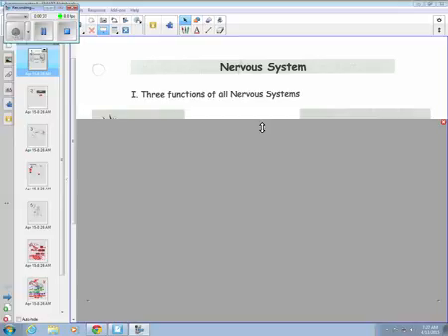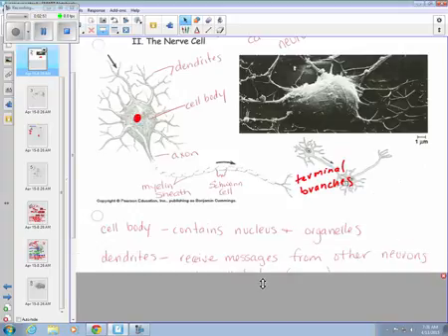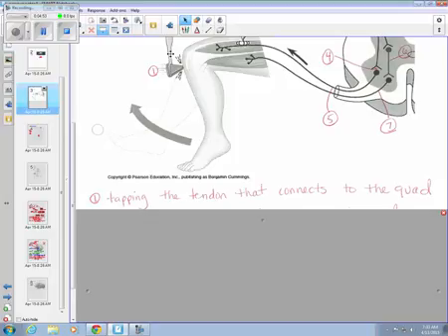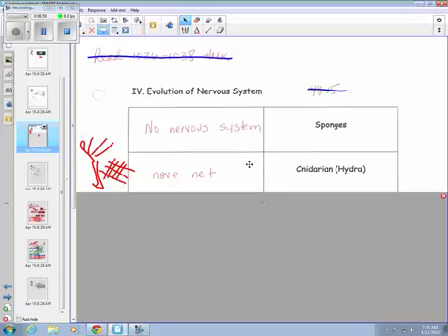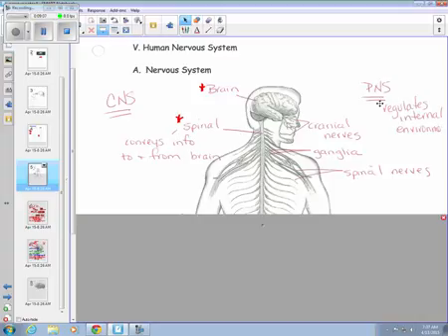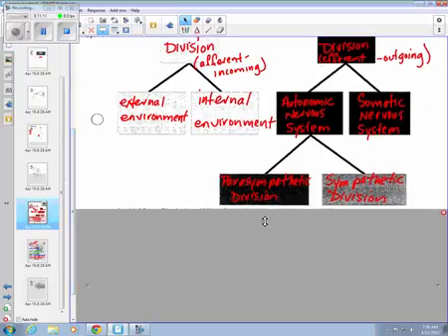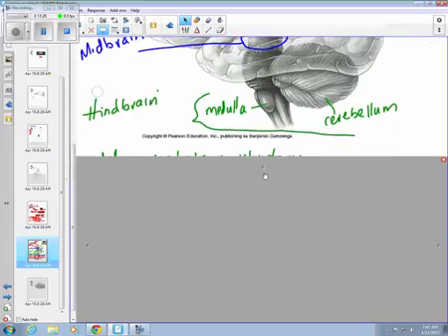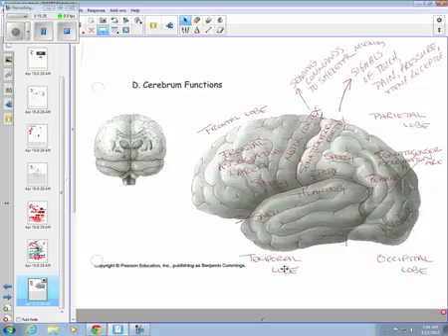Chapter 48 Nervous System